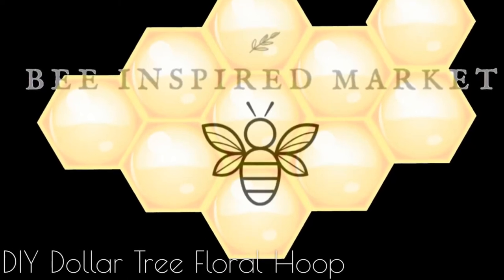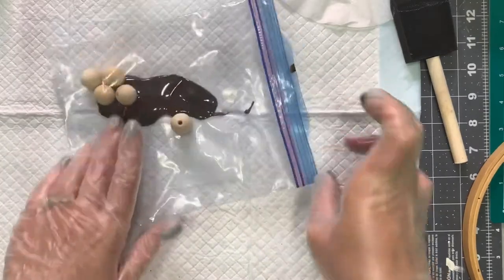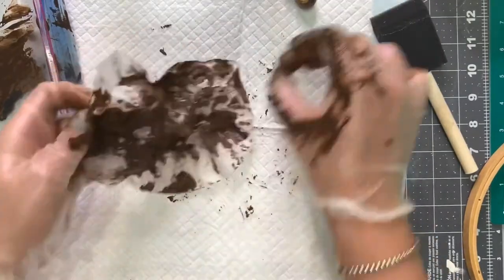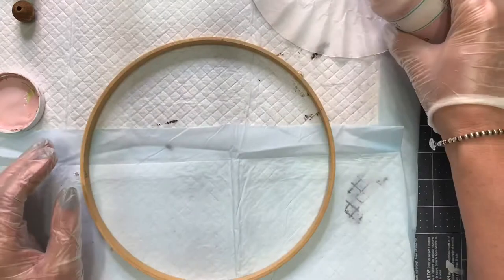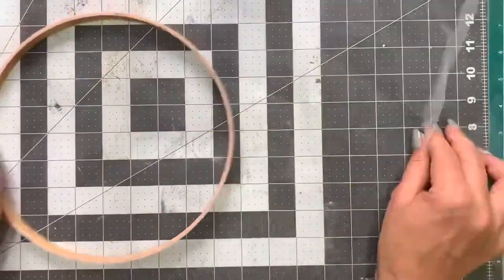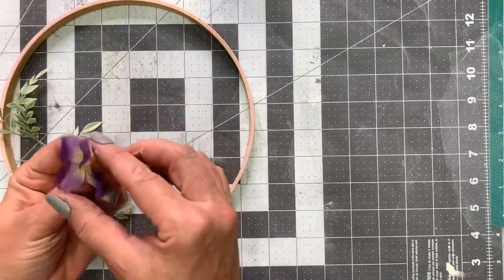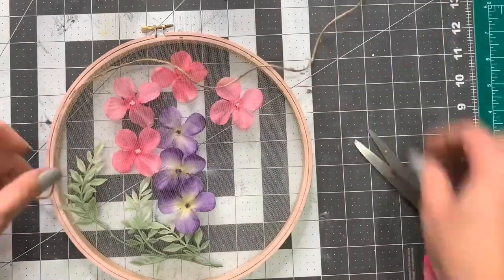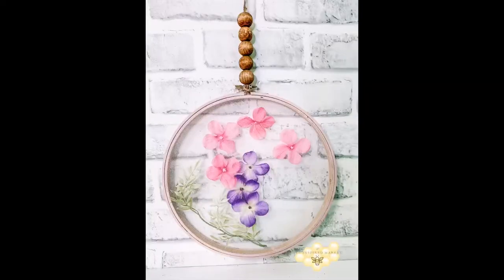Dollar Tree Floral Decor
In this video I took some items from my craft stash and with Dollar Tree florals made a quick DIY!